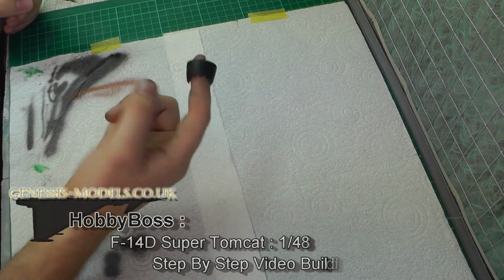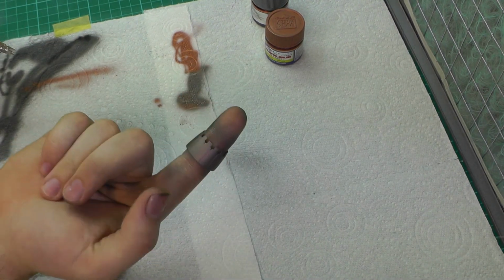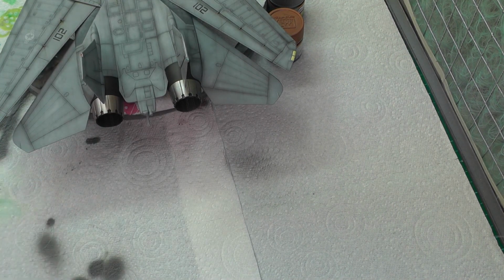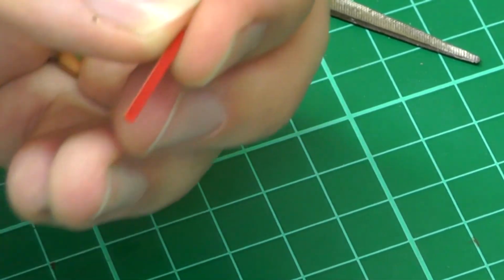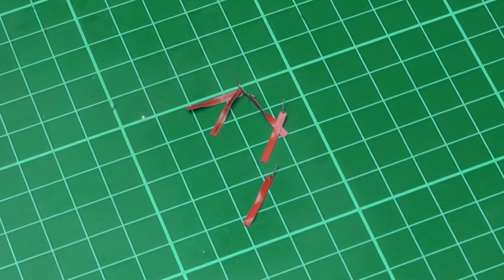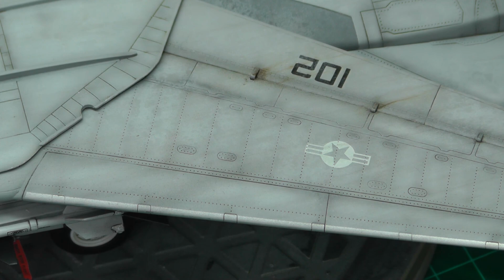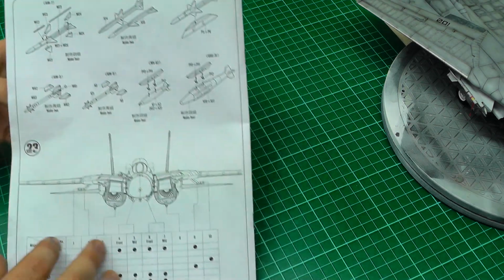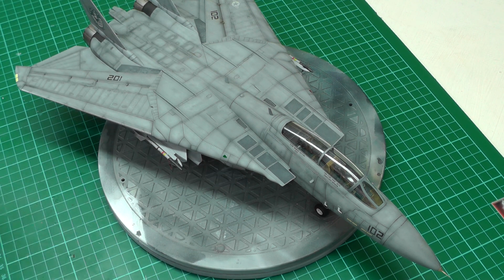HobbyBoss : F-14D Super Tomcat : 1/48 Scale Model : Advanced Step By Step Video Build : Episode.26